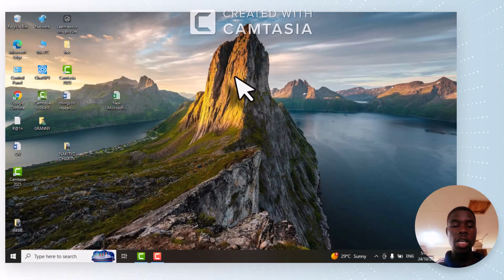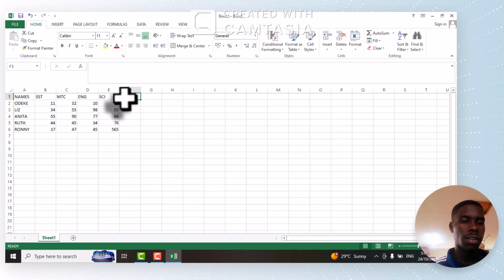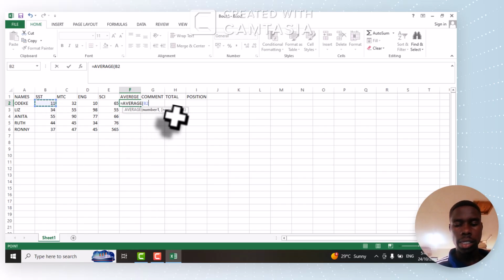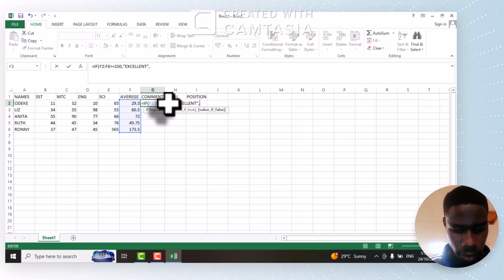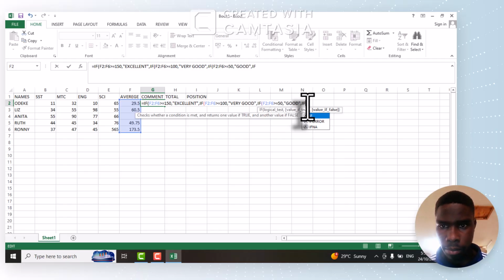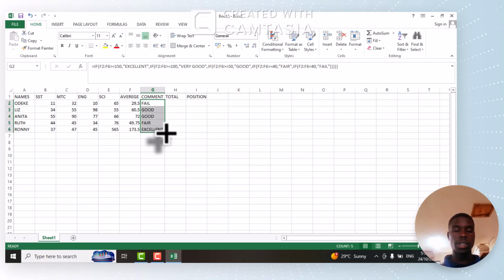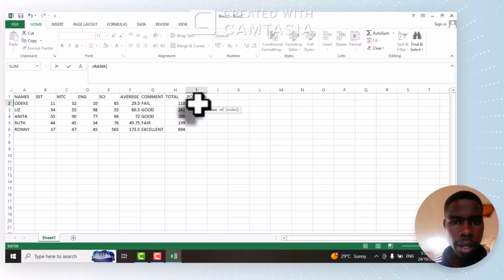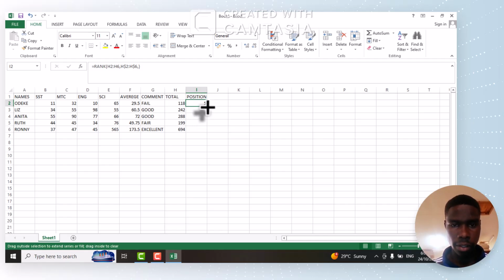How to make a report card as a class teacher